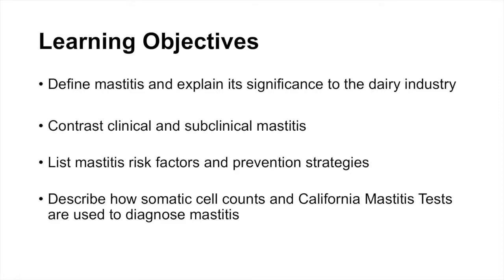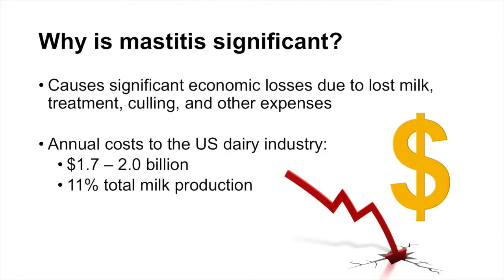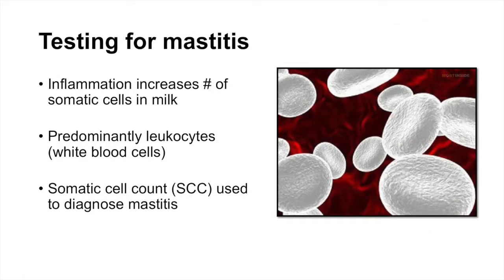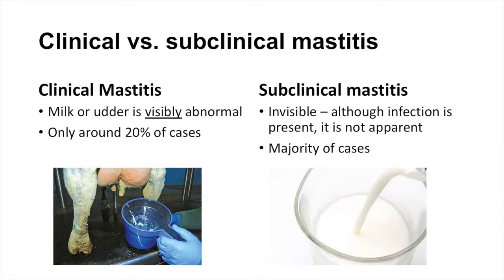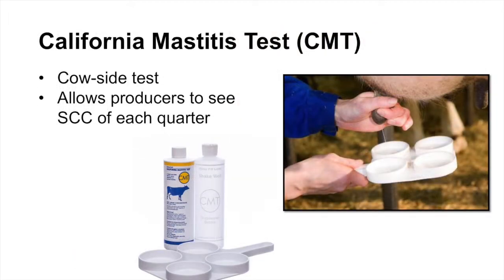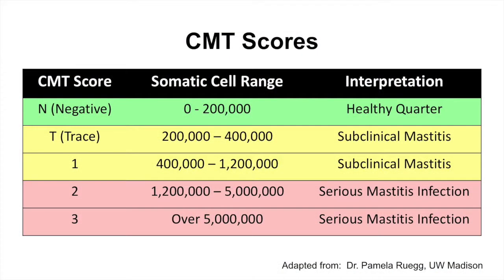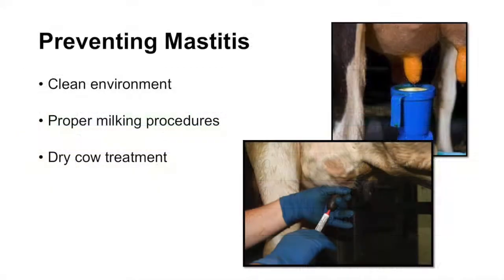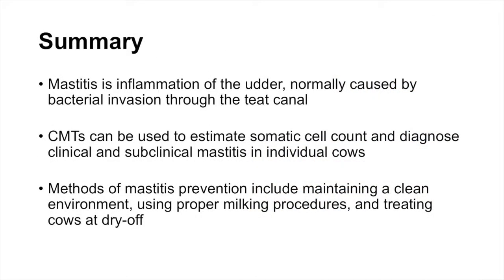Mastitis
This video is about Mastitis